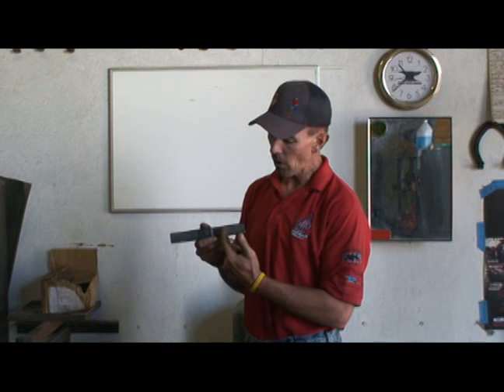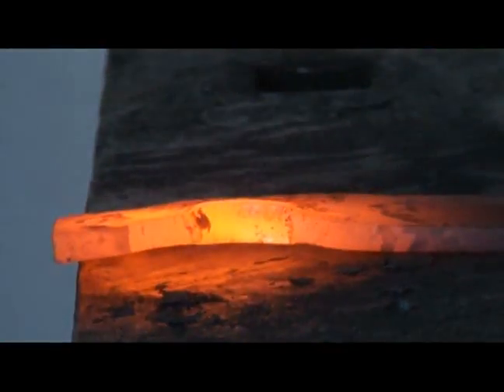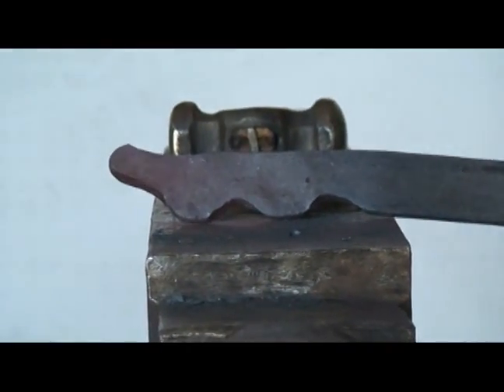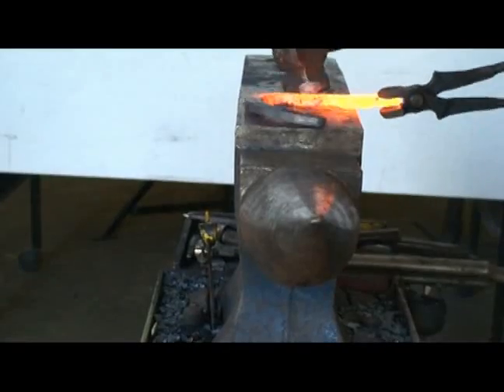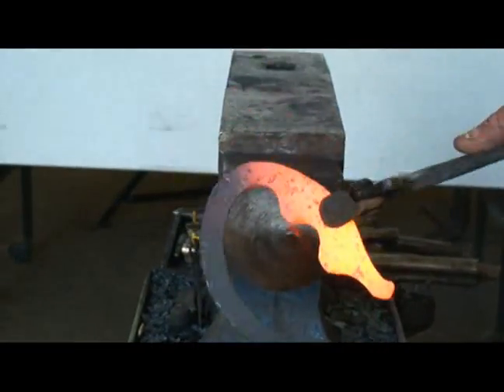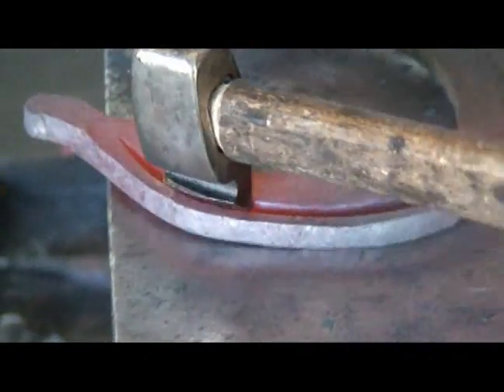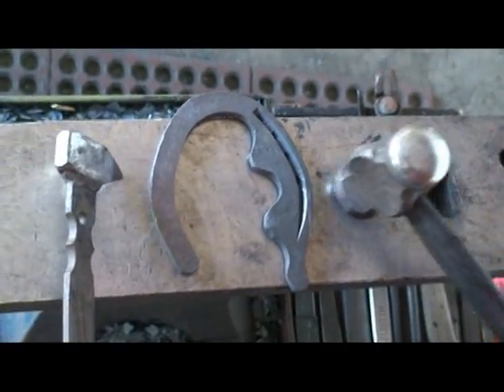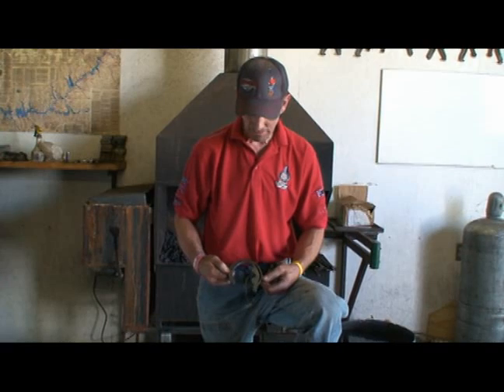Salmon Sideweight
Craig Trnka making the Salmon Sideweight shoe. This shoe has to be made for the WCB's Edgewood contest and the WCBC 2012.